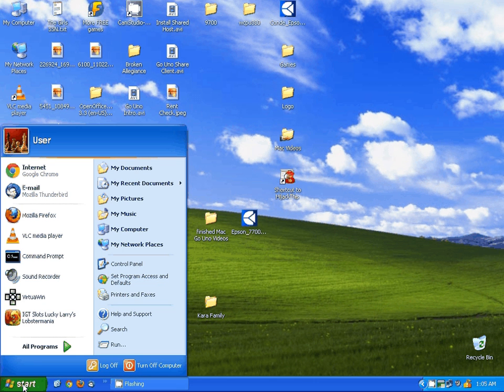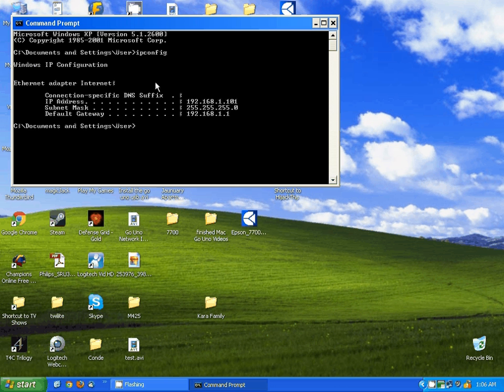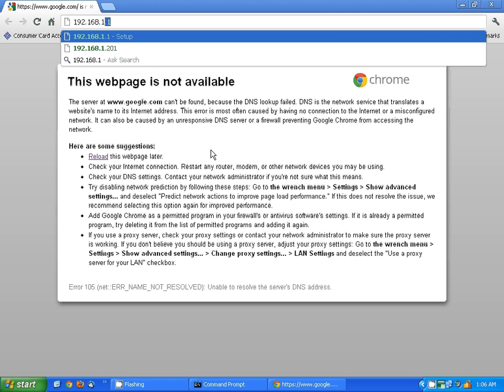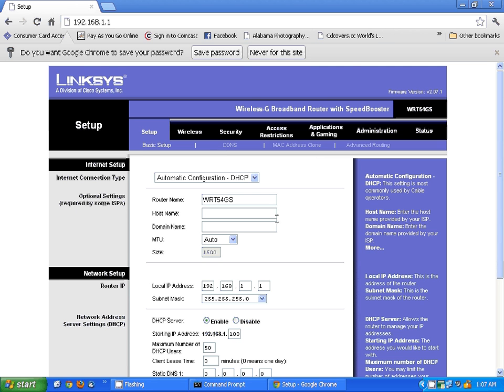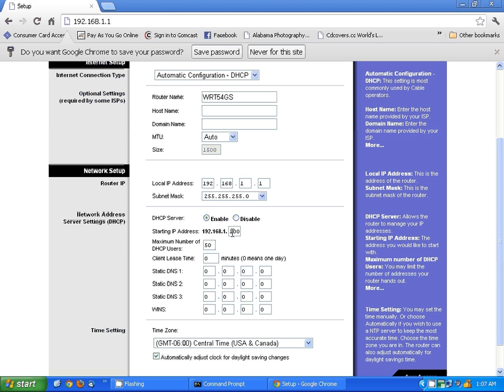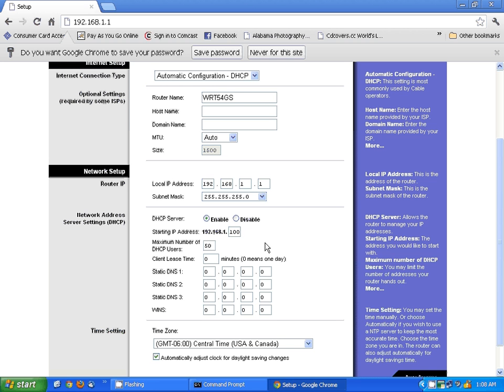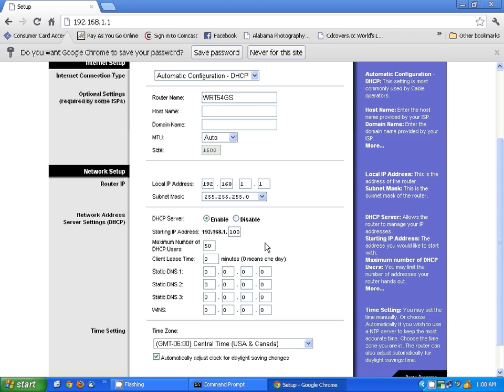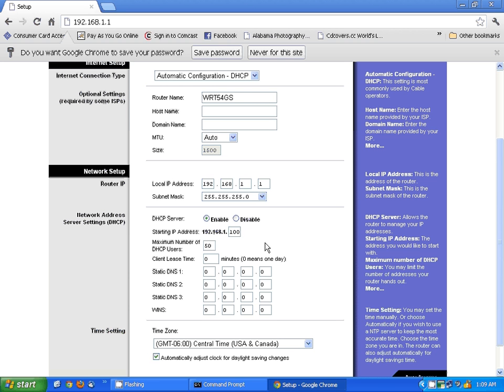How to Assign and Find the IP Address for Your Printer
Conde's Tech Support Andy Taylor presents the procedures to how to assign and find the IP Address for your printer on a PC. In this video, Andy demonstrates how to get your printer up and operating again. for more tips and business supplies for dye sublimation and heat transfer imprinting.